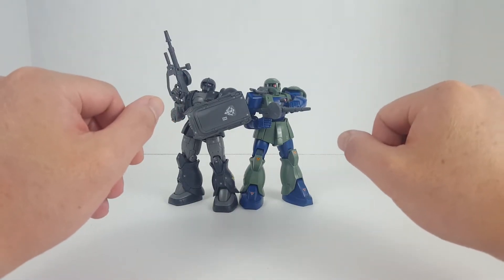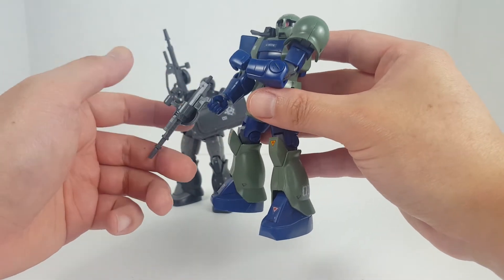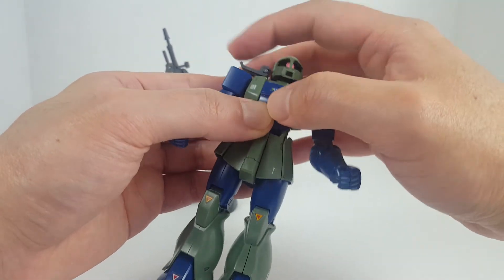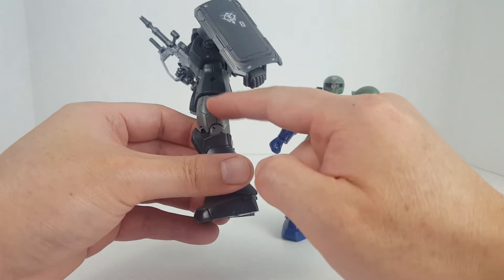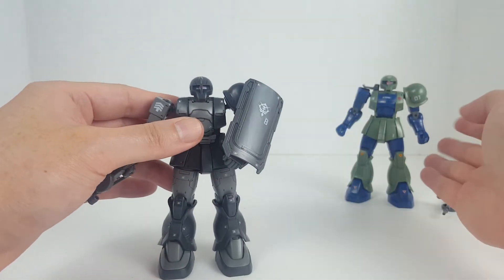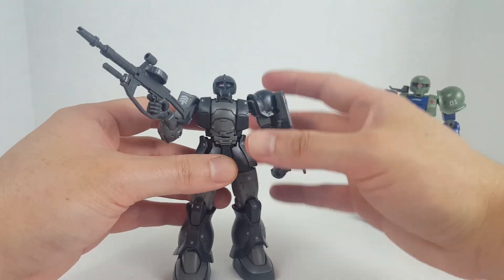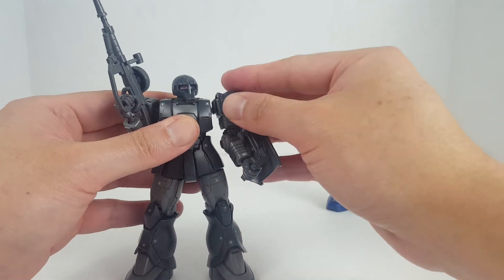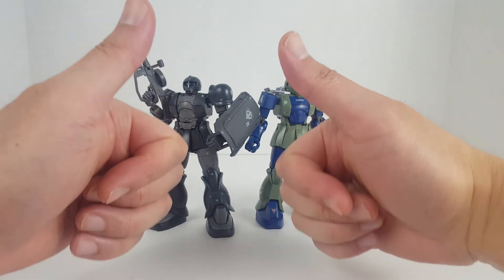Bandai Gunpla HG 1/144 The Zaku 1s (SIEG ZEON)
SIEG ZEON!

HGUC vs HG Origin

Both has it's appeal. OG fan with modding skills would find the old HGUC appealing.
The HG Origin Zaku 1 is the definitive version.